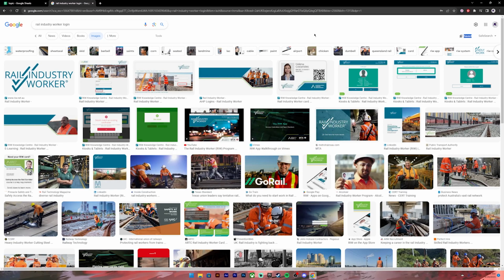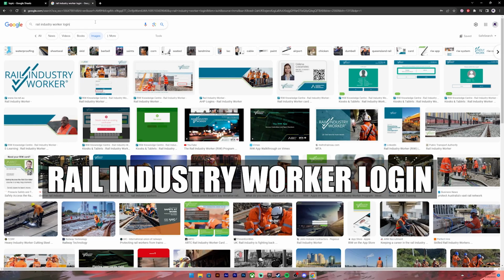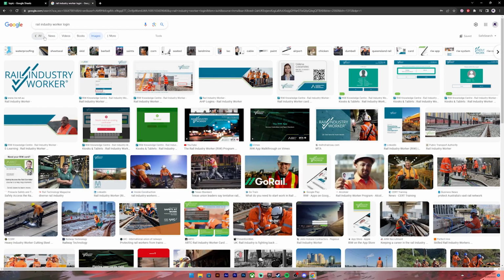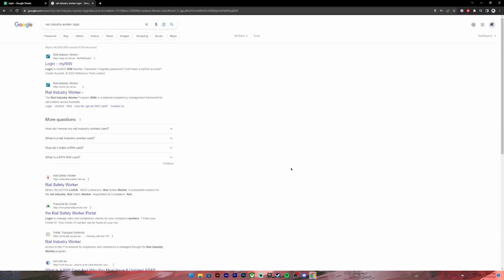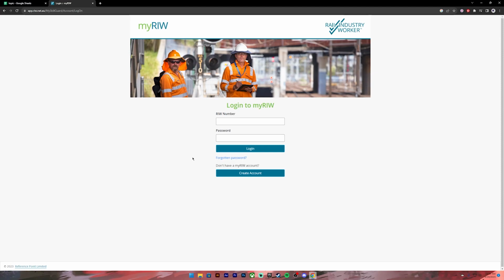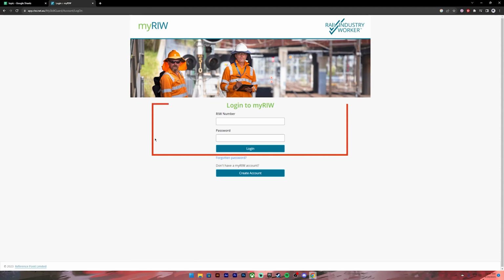How To Login To Rail Industry Worker (EASY!) | Rail Industry Registration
This video walks you through the step by step process of how to Login To Rail Industry Worker. Watch the video till the end and learn the steps in detail.